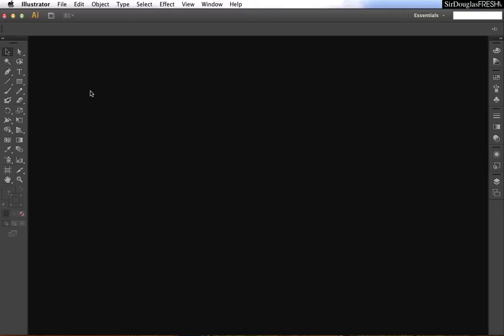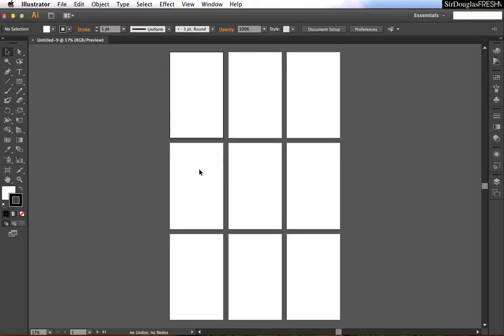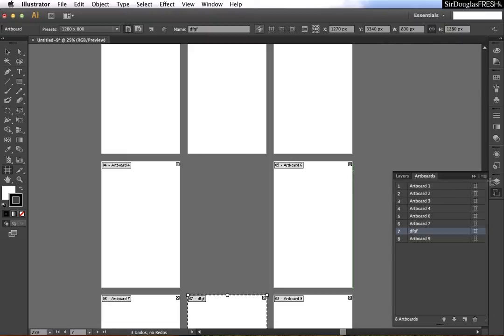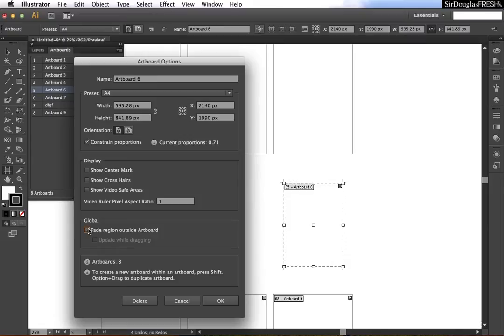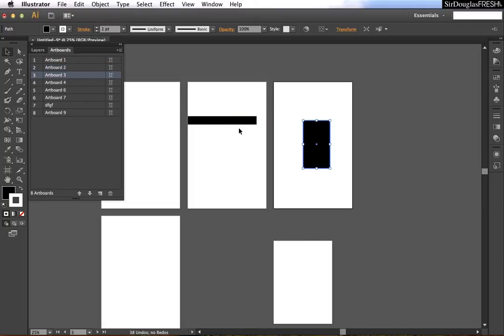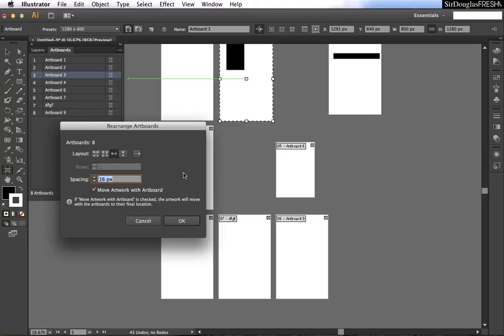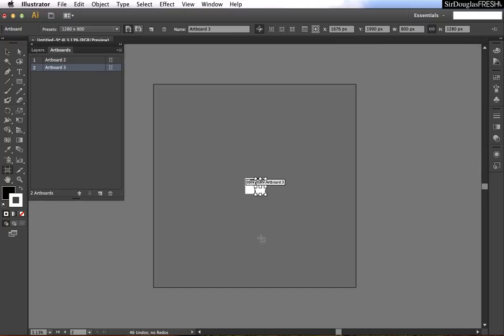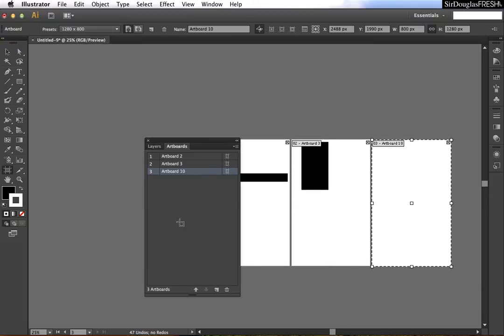Adobe Illustrator CS6 CC Tutorial: Learn The Artboard Tool [LESSON 5]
Adobe Illustrator Artboards Tutorial

Get the Resources by taking the free course!

What is it? A Free tutorial course on Adobe Illustrator CS6/CC productivity! The course gives a great introduction to the software and provides many resources to jumpstart graphic design!

Artboard Tool Shortcut: Command+O
Summary: Double click objects with artboard tool to make custom size art boards, Use multiple artboards, set different sizes for render
NOTE: You can double click objects with artboard tool to make a same size art board (forgot to mention in this take). Also, having one art board for each size of render will be sufficient, I used 3 which really is overkill.
Check out Resources for a more detailed account!